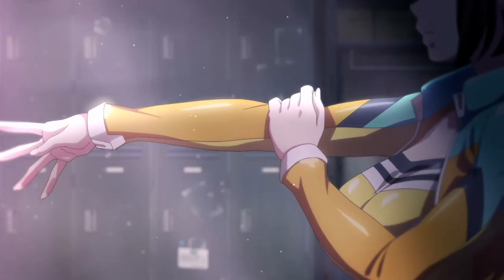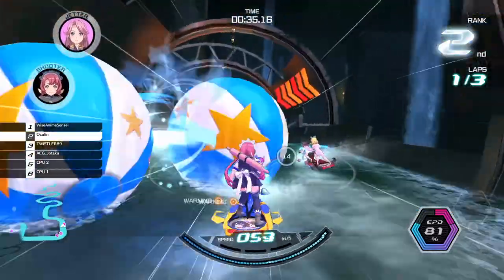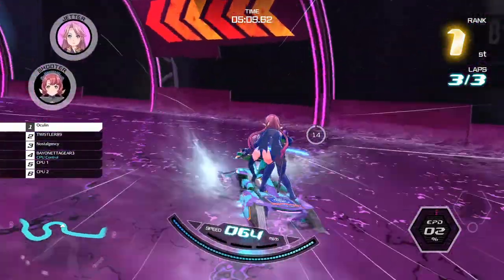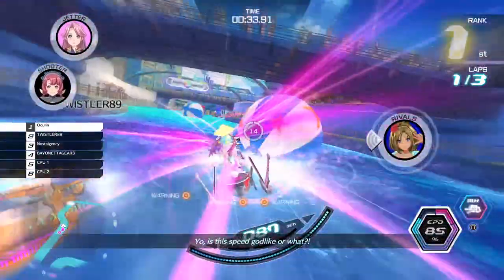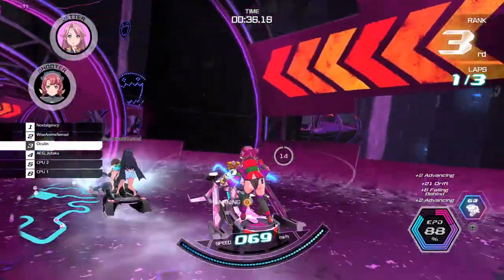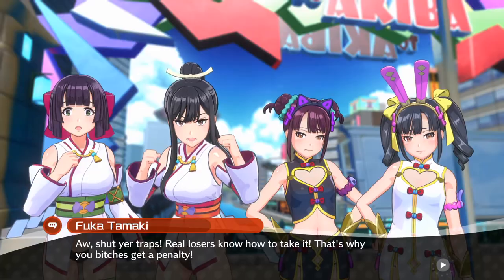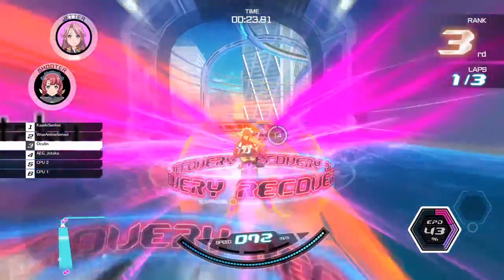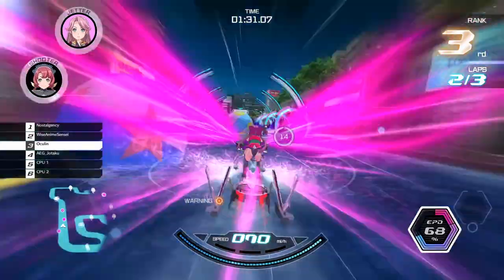Great Racing in a Disappointing Game - Kandagawa Jet Girls Review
Kandagawa Jet Girls is a really great competitive arcade racing game… But only if you can find other players to play with.

Kandagawa Jet Girls Online Communities
For PlayStation 4 Players -

One Controller Port has a focus on games with a notable place in history as well as titles with a distinct take on a franchise or genre.

for videos, podcasts, streams and articles.